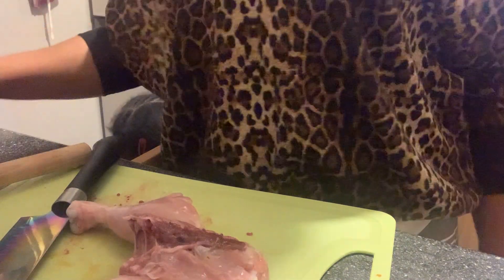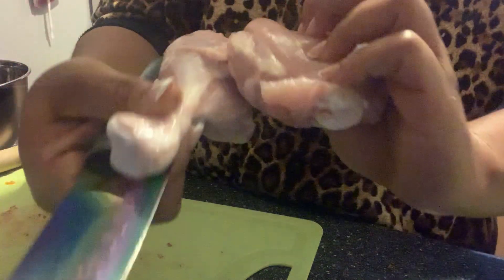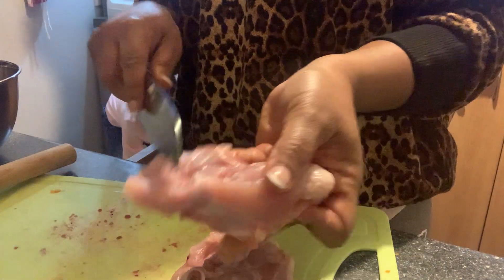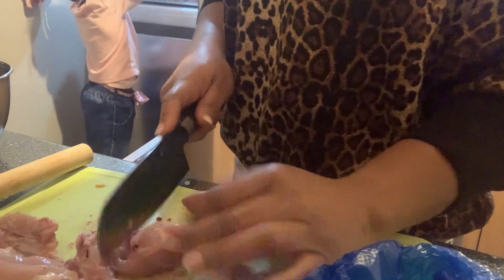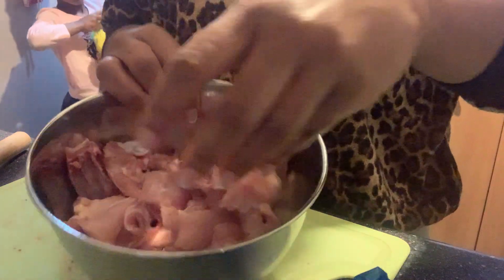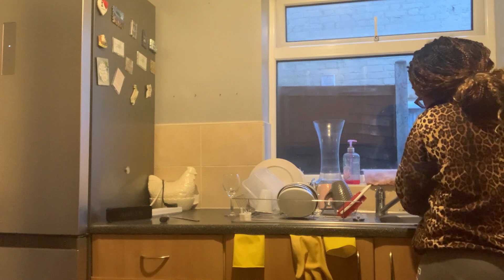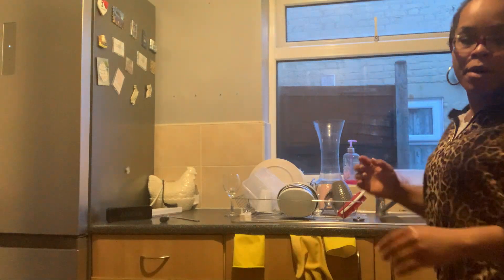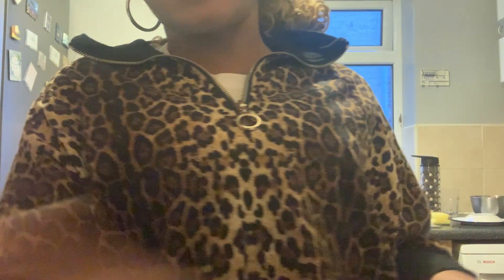How to cut chicken through the bone into small pieces - Jamaican chicken soup